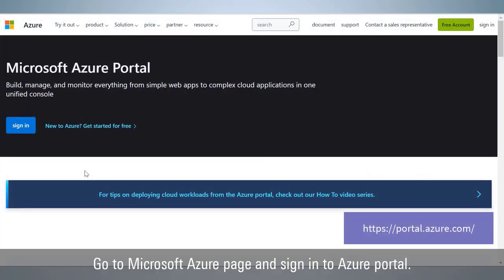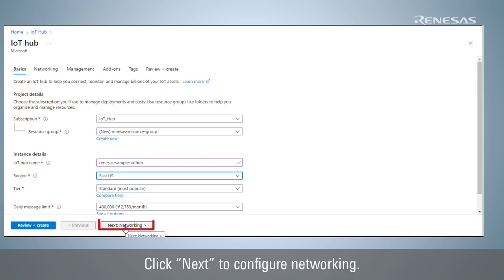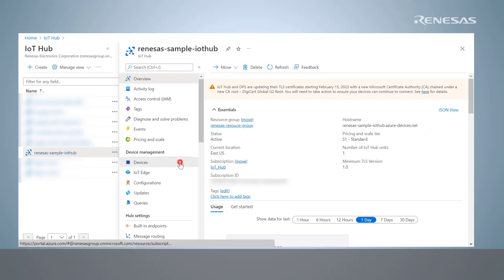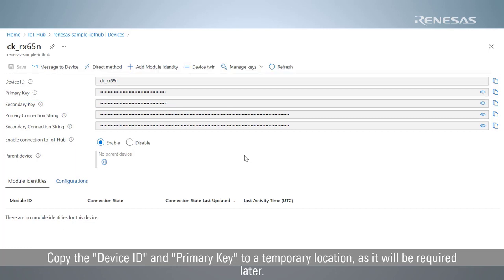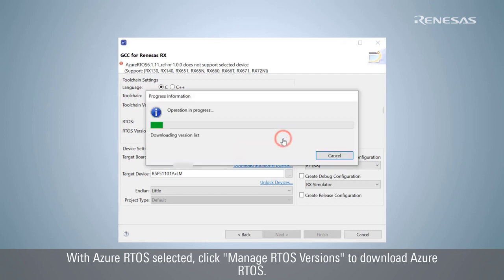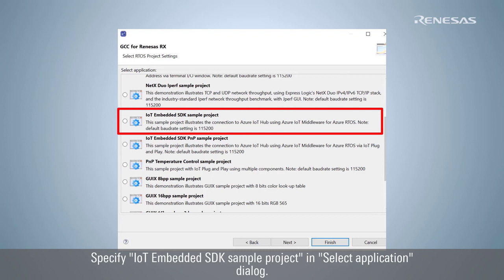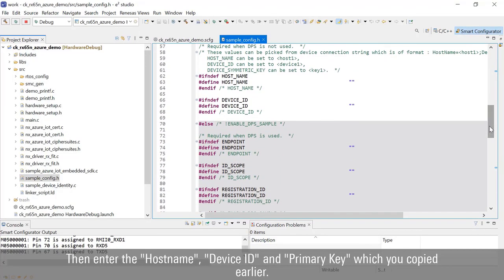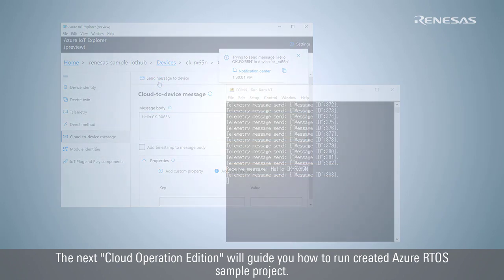Azure RTOS Tutorial (2/3) CK-RX65N: Program Build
This video series shows how to use Azure RTOS with the CK-RX65N